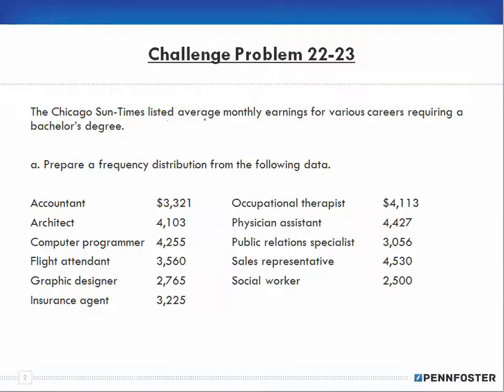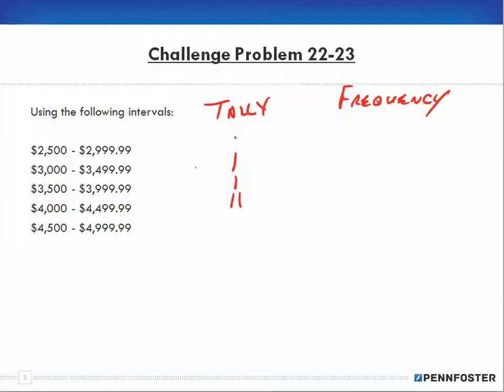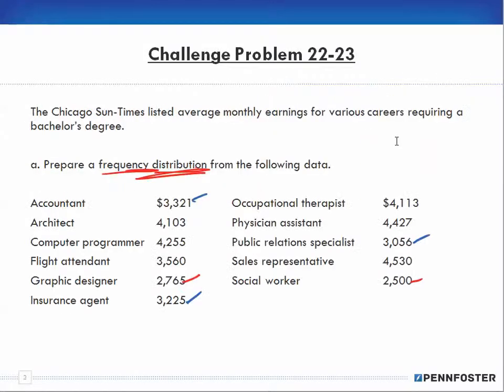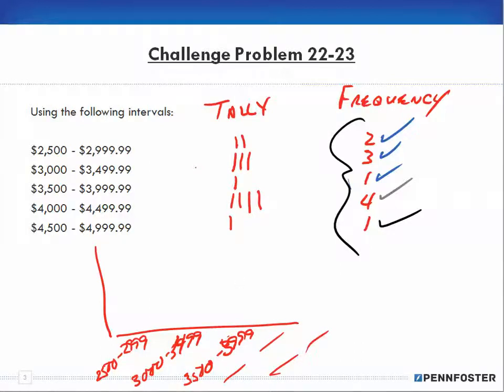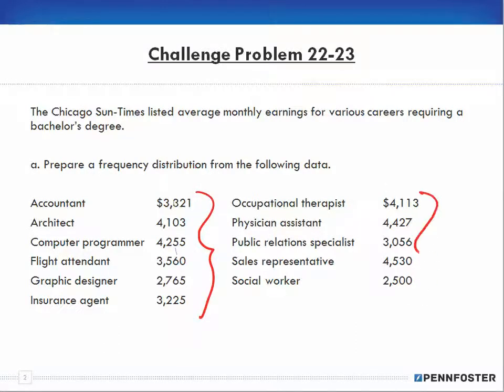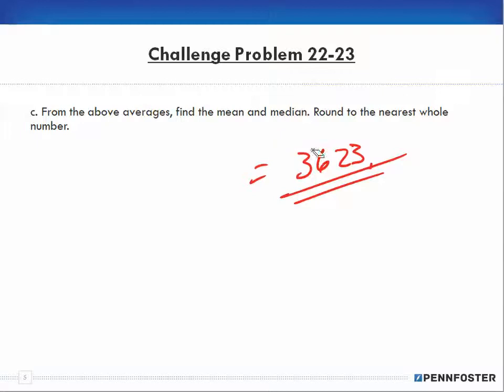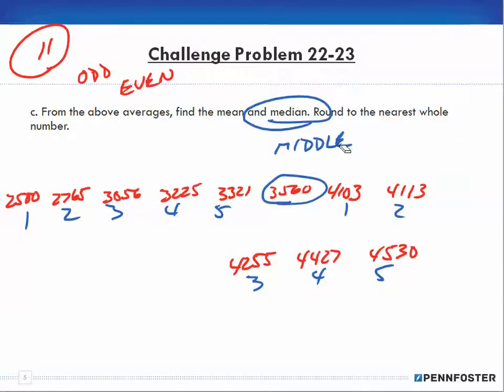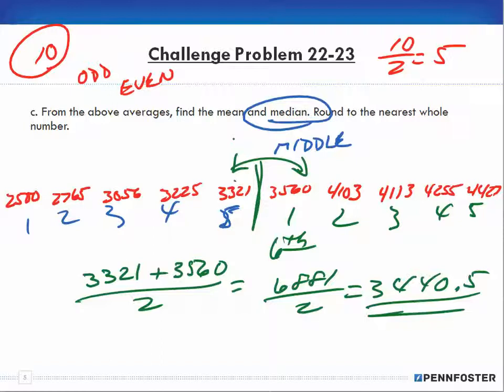Math for Business and Applications Ch 22 Challenge Problem 22 23